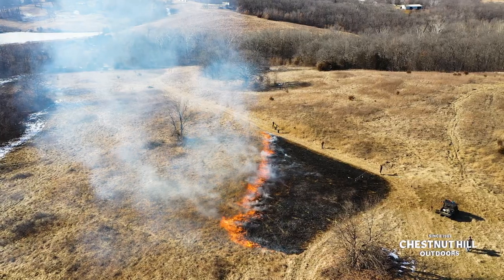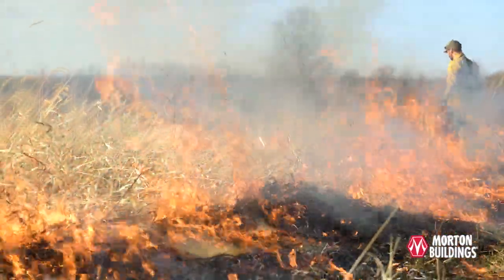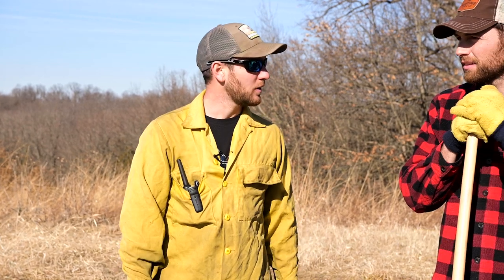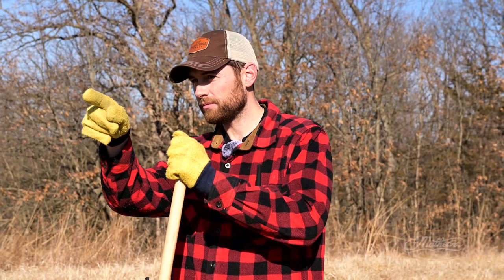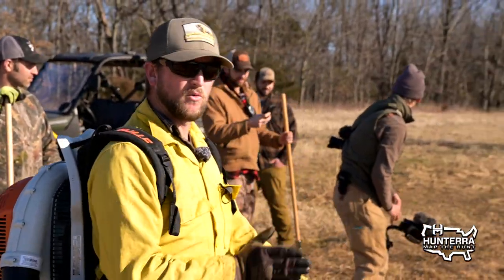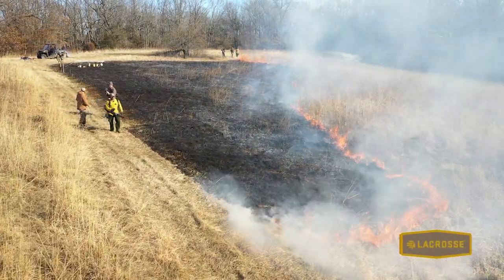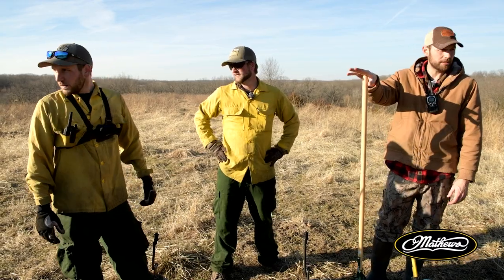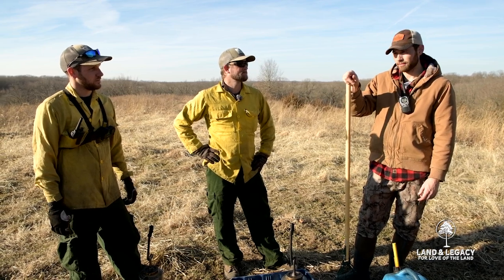Land & Legacy LIVE Consultation! | Burning | Part 5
Matt Dye and Adam Keith of Land & Legacy visit Aaron Warbritton's family farm in Northern Missouri for a consultation to help them implement a plan to improve the habitat for both turkeys and deer! Part 5 of a 6 part series.

landandlegacy.tv